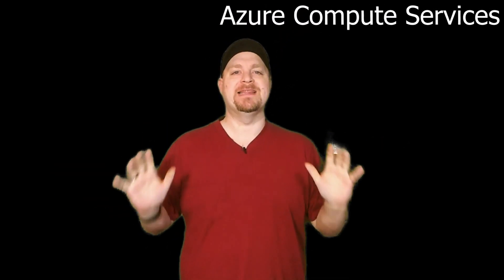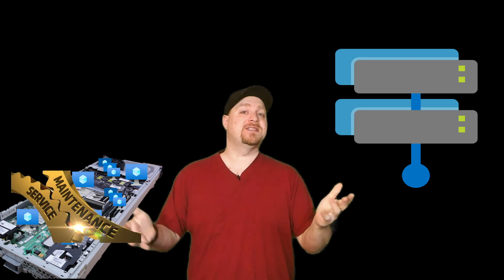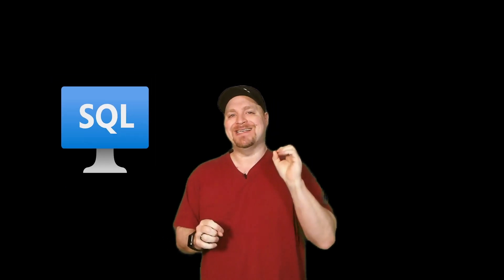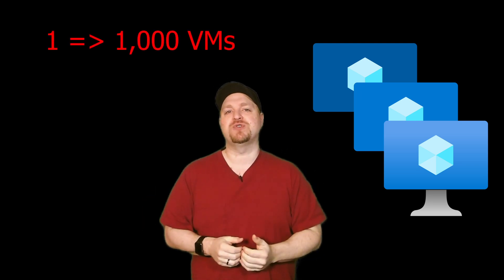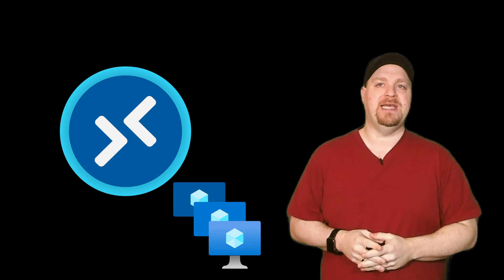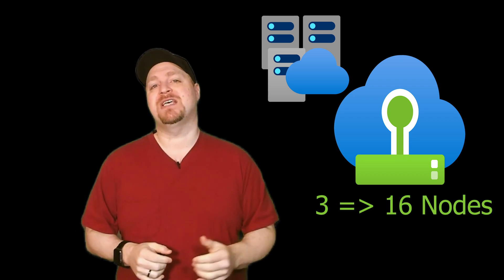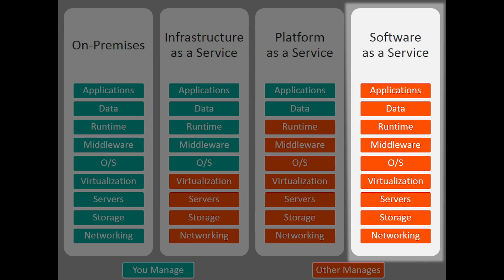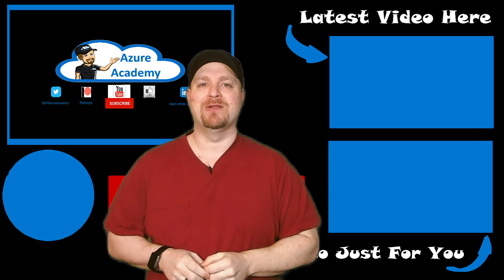#1 Things You Need To Know To Start Using Azure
There are many Azure Compute Services, which ones are right for your workload?  Lets break down all the Azure Compute Services and understand Azure VMs, VM Scale Sets, Azure Kubernetes Service, Function Apps.  We will also talk about Hosted Azure Computer Services like Host Groups, Azure VMWARE Service, HPC Batch and SAP HANA on Azure.

0:00 Intro - Azure Compute Services
0:30 IaaS
1:01 Dedicated Hosts
1:44 Virtual Machines
2:15 Container Instances
2:52 SQL VM
3:38 SAP VM

4:19 PaaS
4:33 VM Scale Sets
5:27 Windows Virtual Desktop
6:20 Azure Kubernetes Service
6:56 Service Fabric
7:19 HPC CycleCloud
7:40 Azure VMWARE Solution
8:29 App Services

8:57 SaaS
9:28 Azure Functions
9:44 Logic Apps
9:55 Azure Batch

10:10 Happy Learning!